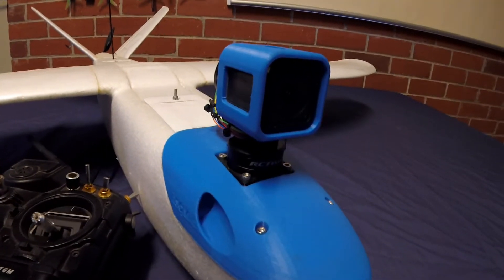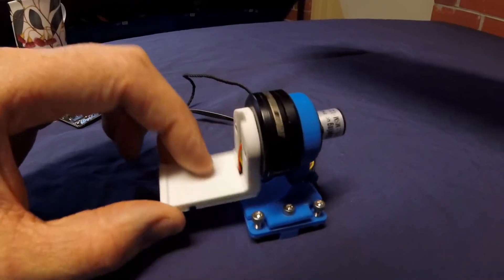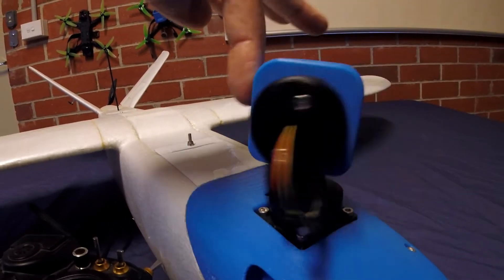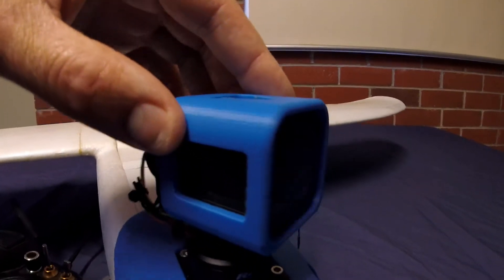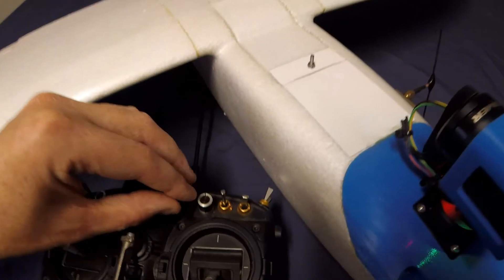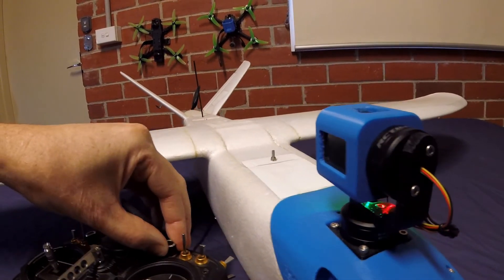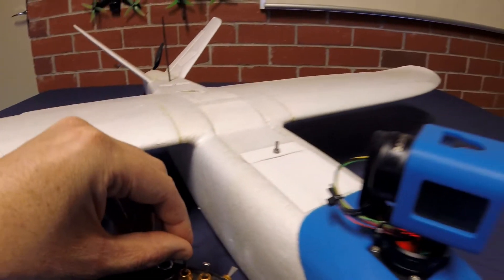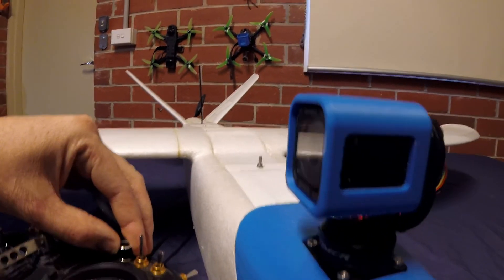» Mini Talon 2-Axis Roll & Pan Gimbal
This is my new 2-axis roll & pan gimbal setup for the Mini Talon. It uses a Storm32 NT controller with RCTimer GBM2804 motors. I haven't flown with it yet so i'm not sure if this combo minus a tilt motor will actually work.